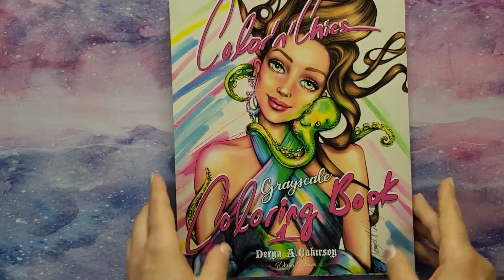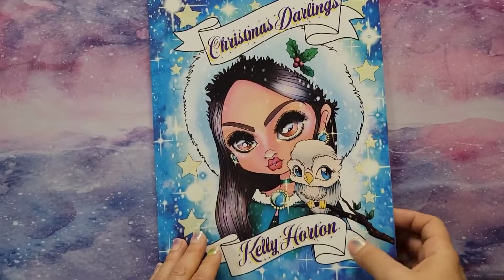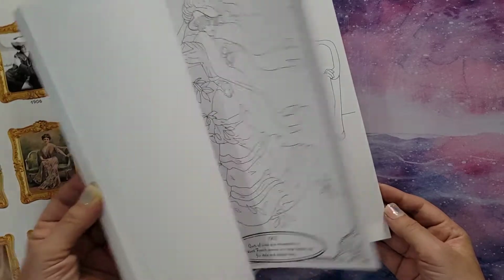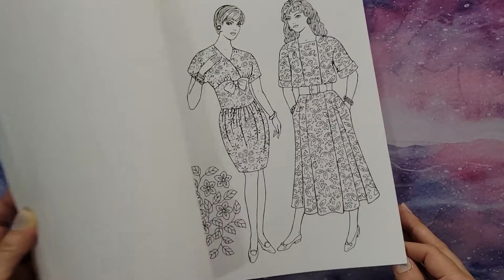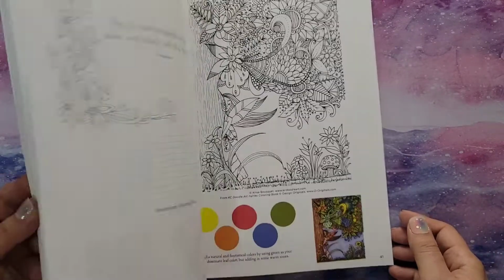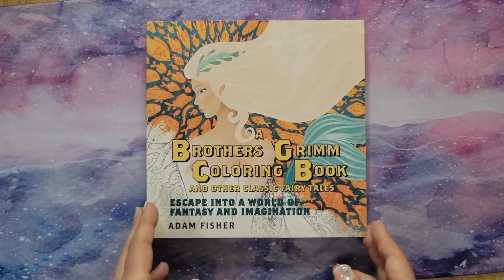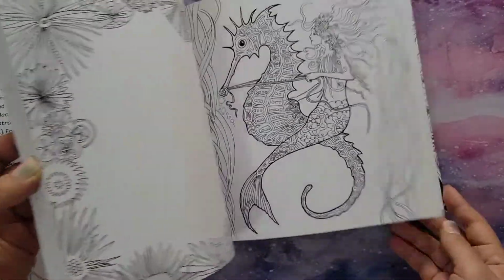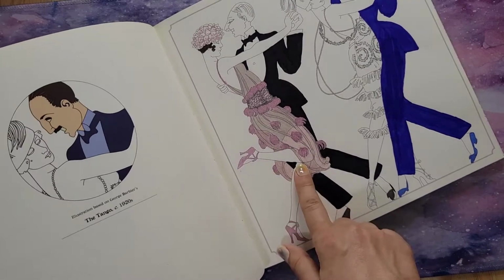My Coloring Book Collection Part 6 📖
Artist Etsy Shop info:
TakeuchiArt:

The Coloring Diva's Wheeshan Ong Starry Night 2&3 Flip Through